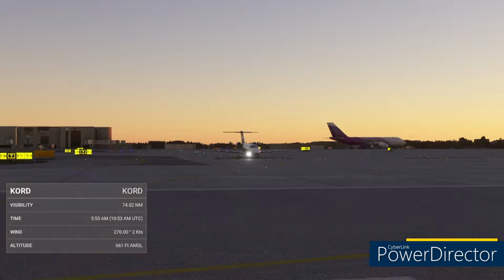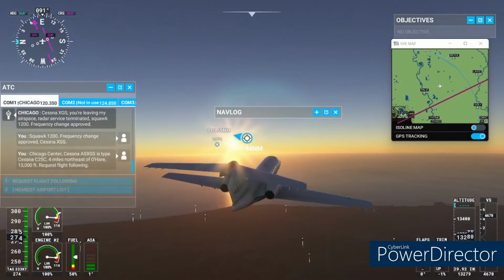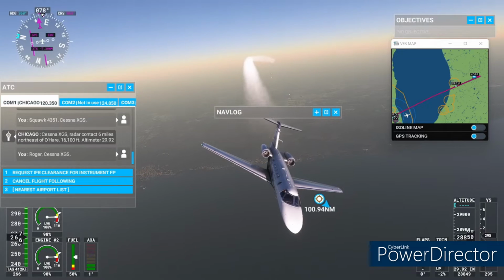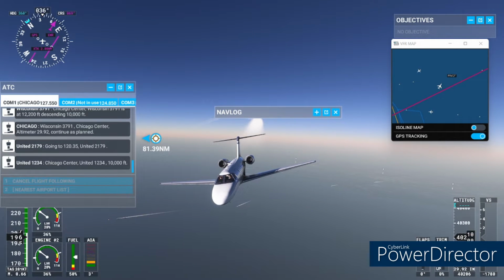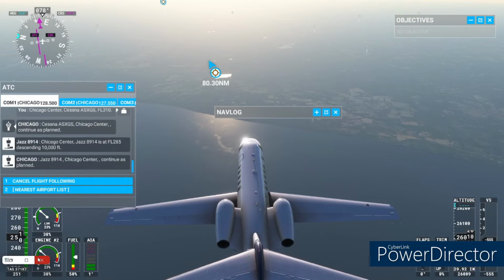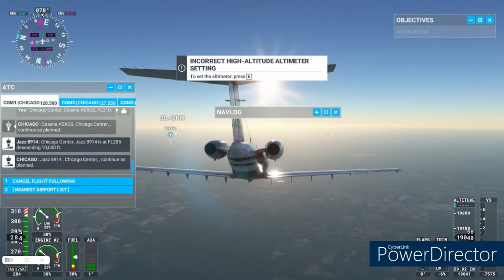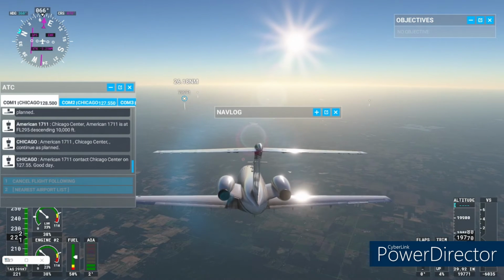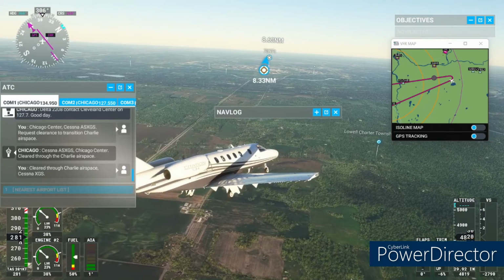I LOST MY LICENSE